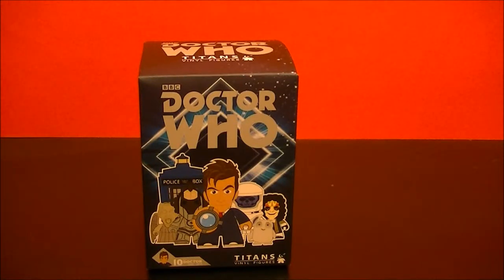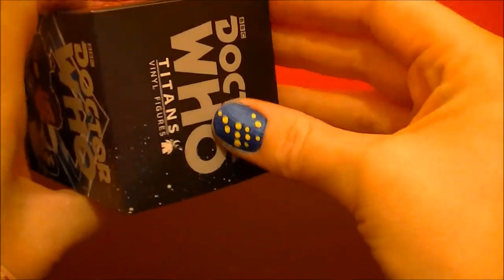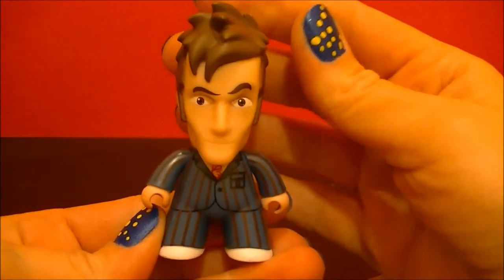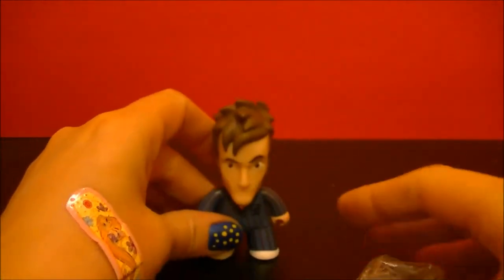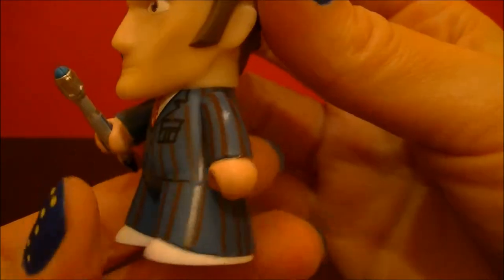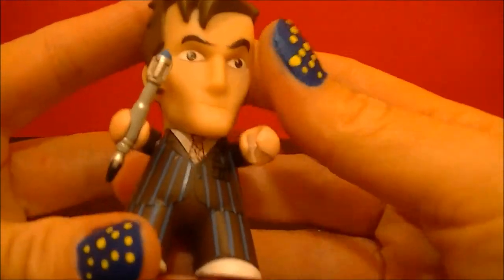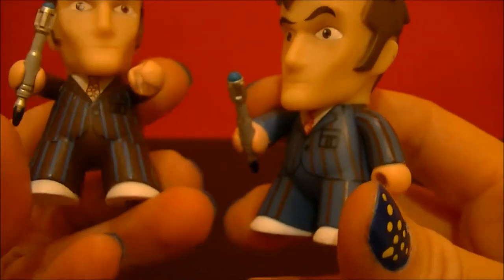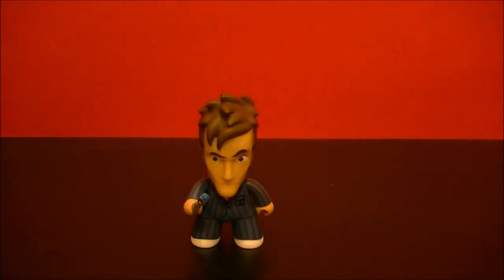Doctor Who Vinyl Figure Unboxing Titan (Tenth Doctor) 2nd One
Here is another unboxing of the vinyl Titans company, Doctor Who Tenth Doctor series. You can find these items at fine retailers such as BAM! and Hot Topic as well as online at such sites as Amazon and eBay.

The Tenth Doctor is an incarnation of the Doctor, the protagonist of the BBC science fiction television programme Doctor Who. He is played by Scottish actor David Tennant in three series as well as nine specials. As with previous incarnations of the Doctor, the character has also appeared in other Doctor Who multimedia.
In the programme's narrative, the Doctor is a centuries-old Time Lord alien from the planet Gallifrey who travels in time in his TARDIS, frequently with companions. When the Doctor is critically injured, he can regenerate his body; in doing so, his physical appearance and personality change, and a new actor assumes the role. This incarnation's companions include working class shop assistant Rose Tyler (Billie Piper), medical student Martha Jones (Freema Agyeman), and fiery temp worker Donna Noble (Catherine Tate). He eventually parts ways with them all by the end of the 2008 series finale, "Journey's End", after which he attempted to travel alone for the duration of the 2008--10 specials.
In November 2013, as part of Doctor Who's 50th Anniversary celebrations, Tennant's Doctor was voted "The UK's favourite Doctor" in a survey held by the Radio Times magazine. - Wikipedia